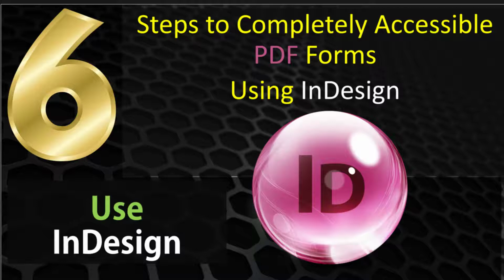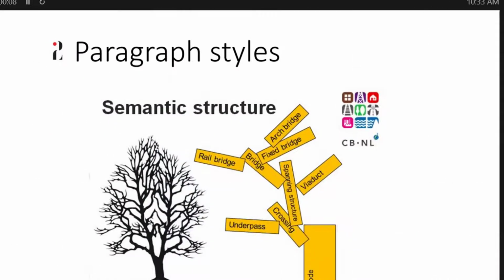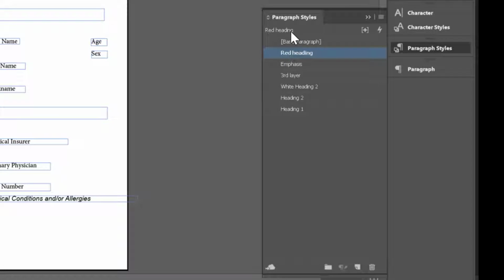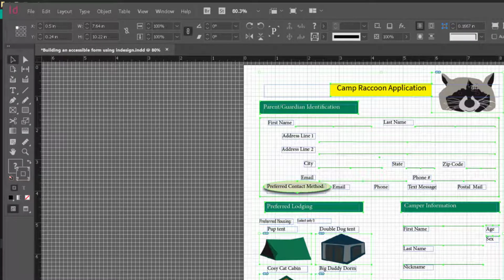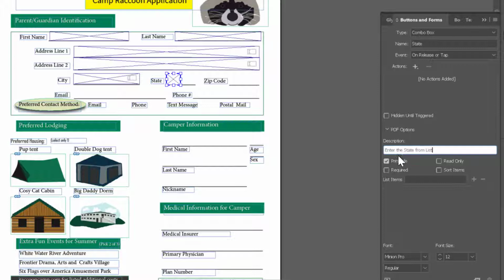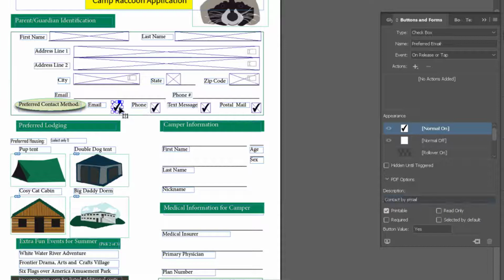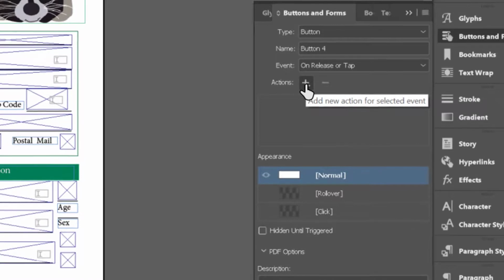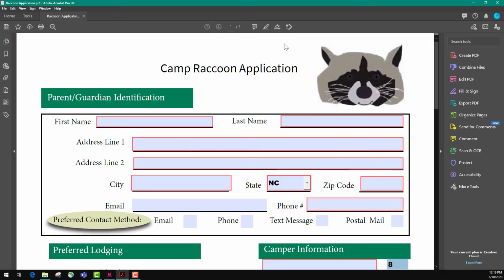Using InDesign for Building Accessible PDF Forms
With InDesign  you can create an accessible fill-able PDF form that meets 508 standards for online document accessibility.  This covers 6 design steps for building your forms properly.  Forms created this way require nearly no additional markup from Adobe Acrobat.

Table of Contents:

00:00 - Introduction
00:01 - Intro and list of steps
00:46 - 1 Creating Layers
03:31 - 2 Paragraph style -semantic structure
07:34 - 3 Setting Artwork as Artifacts
11:25 - 4 Interactive Form Elements
22:41 - 5 Controlling Tab Order
23:41 - 6 Export Settings